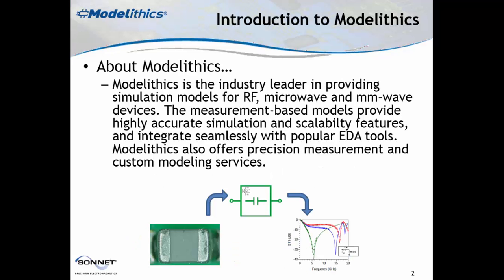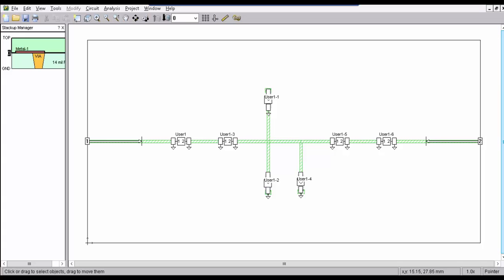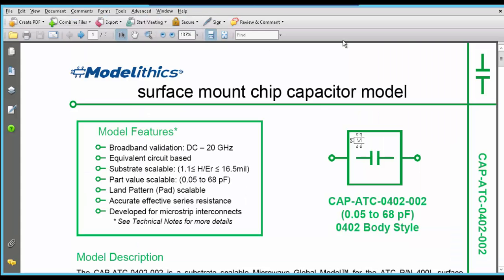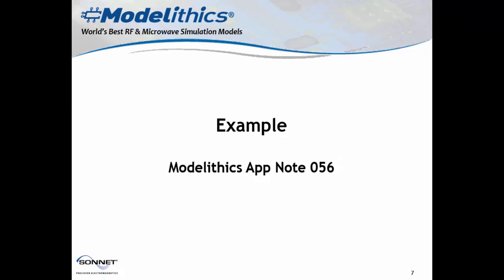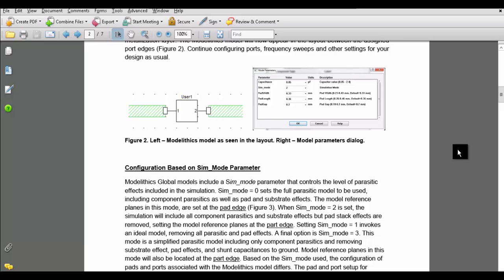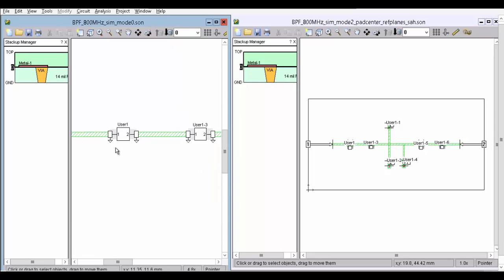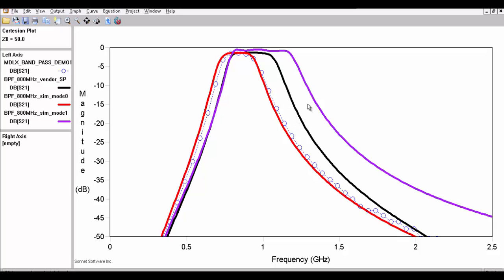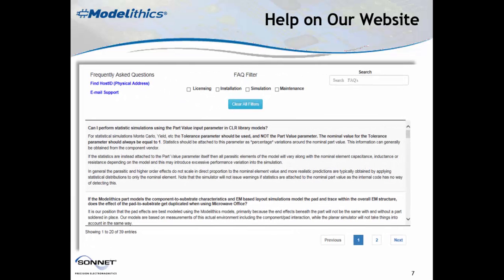Modelithics Library for Sonnet QuickStart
Learn about the Modelithics simulation model library for Sonnet, with a quick demo and example...plus tips on using the models and where to find helpful information.